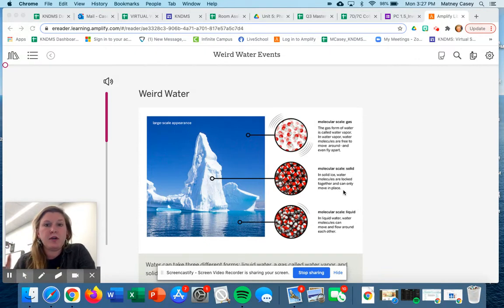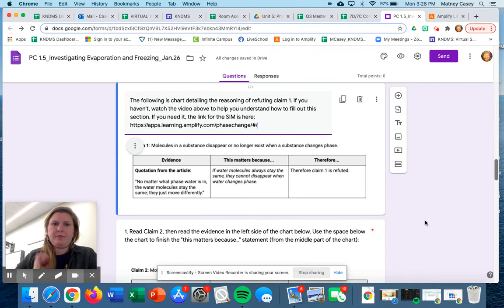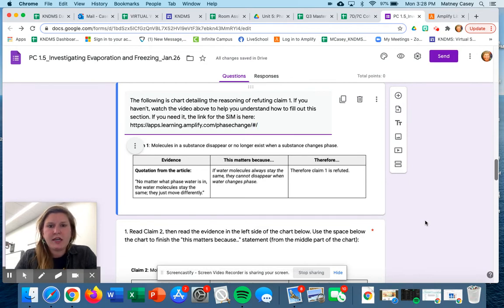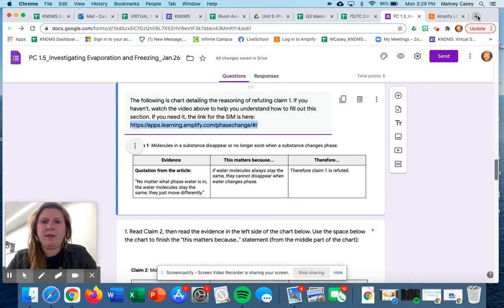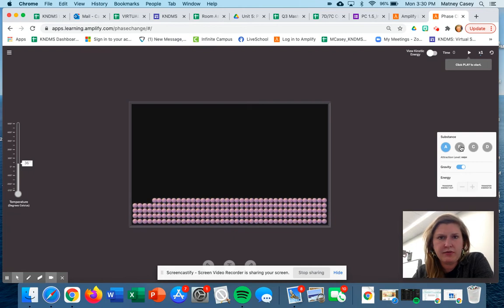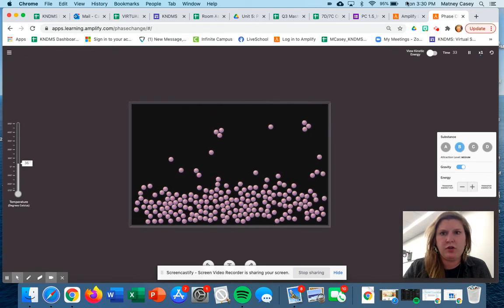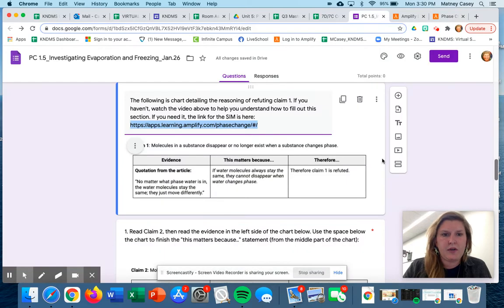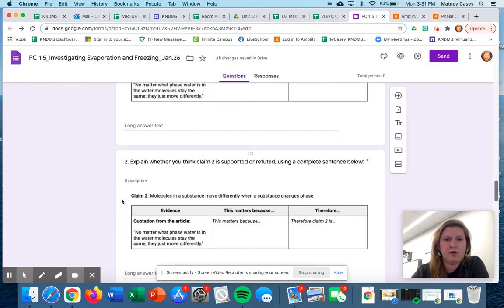PC_1.5_Jan26